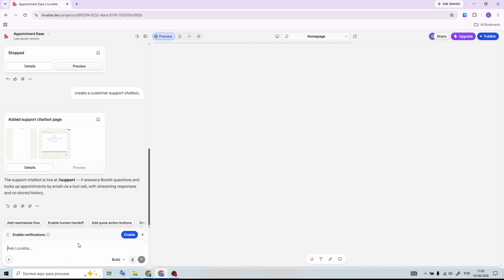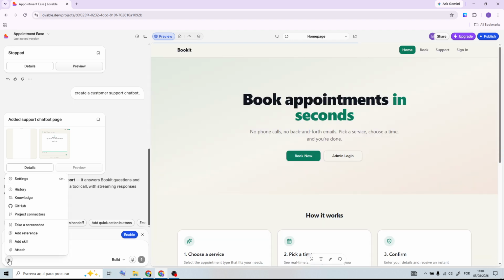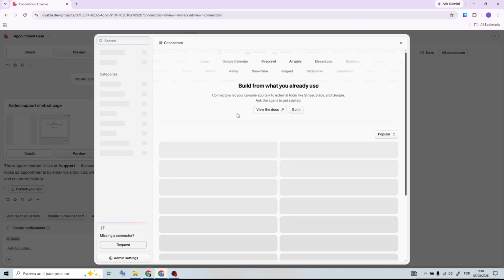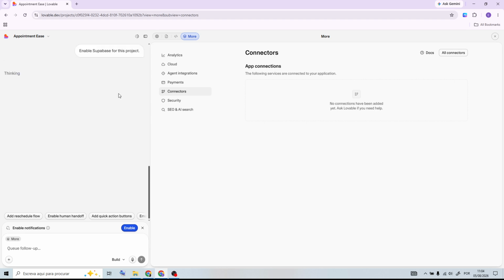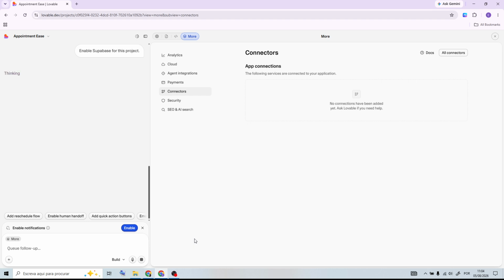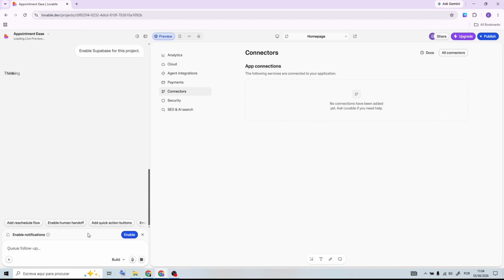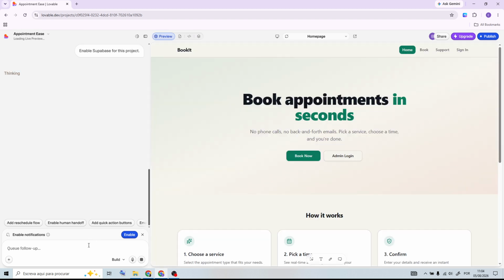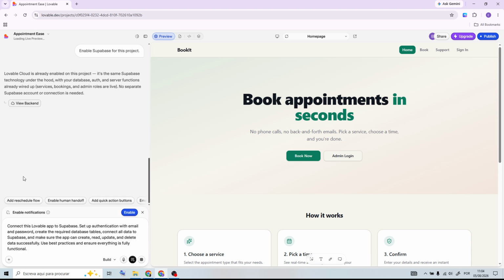HOW TO CONNECT SUPABASE TO A LOVABLE APP (STEP-BY-STEP GUIDE 2026)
How to connect Supabase to a Lovable app in 2026.

In this step-by-step tutorial, you'll learn how to connect a Supabase project to a Lovable app for database storage, authentication, backend functionality, and real-time features. This beginner-friendly guide covers Supabase project setup, Lovable integration, database tables, environment configuration, authentication, API connections, testing, deployment, and common connection issues.

In this video, you'll learn:

How to connect Supabase to a Lovable app

How to create and configure a Supabase project

How to link Supabase with your Lovable project

How to create database tables and store app data

How to set up Supabase authentication

How to connect your app to Supabase APIs

How to test the Supabase integration in Lovable

Common Supabase and Lovable connection issues and how to fix them

This tutorial is beginner-friendly and perfect for developers, founders, SaaS builders, no-code users, startups, and anyone who wants to add a powerful backend to a Lovable app with Supabase.